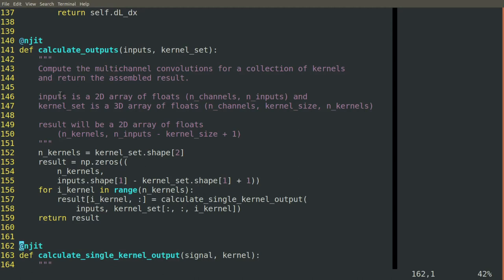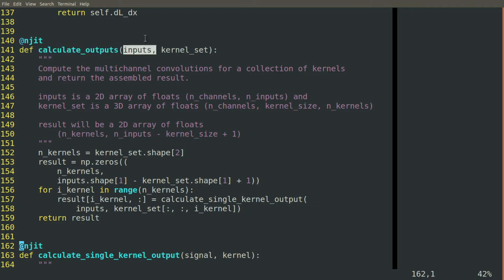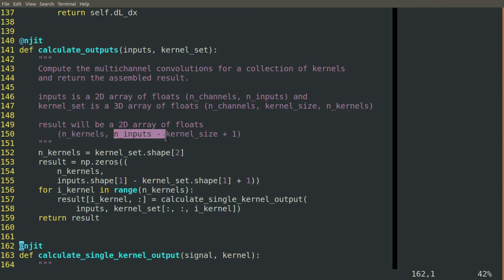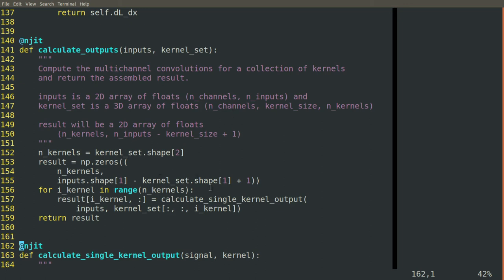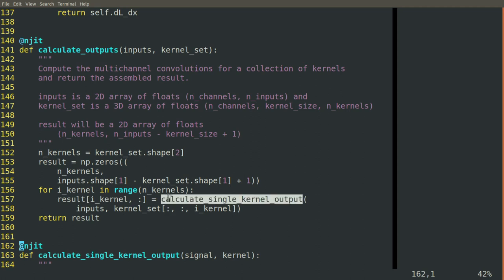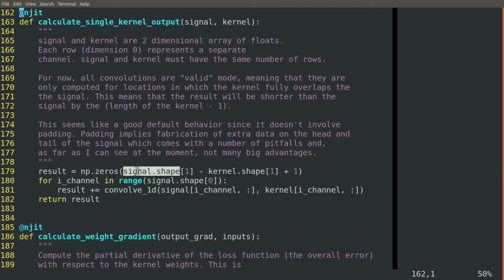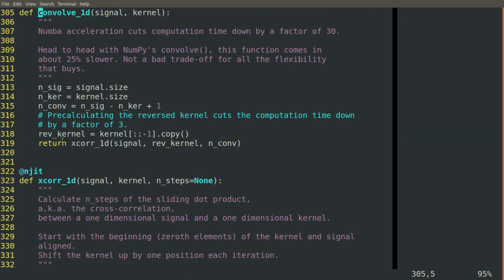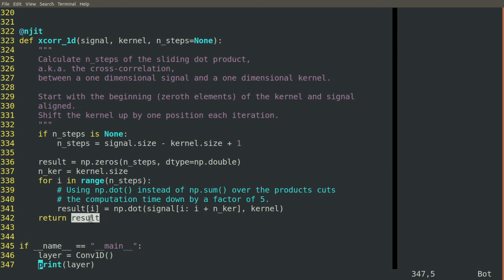Implement 1D convolution, part 6: Multi-channel, multi-kernel convolutions